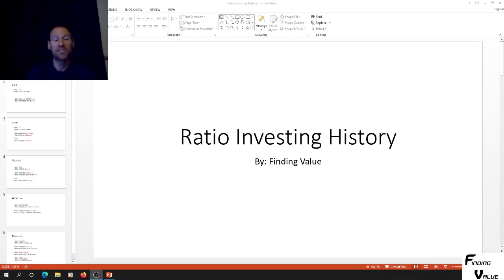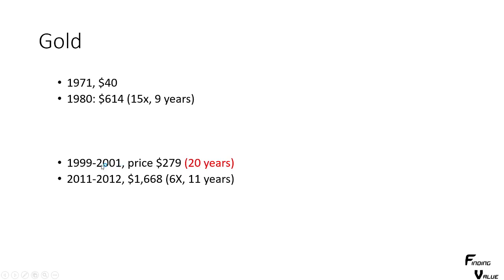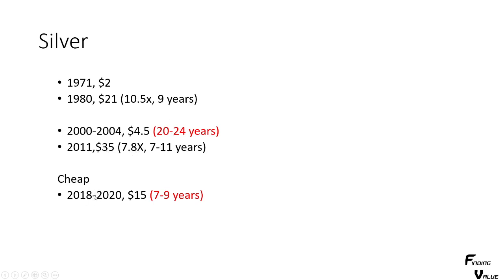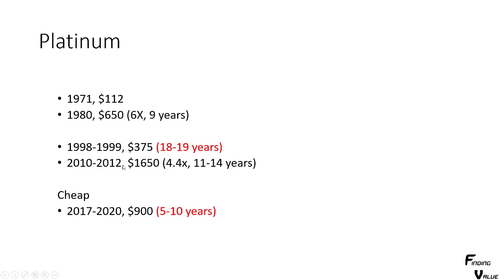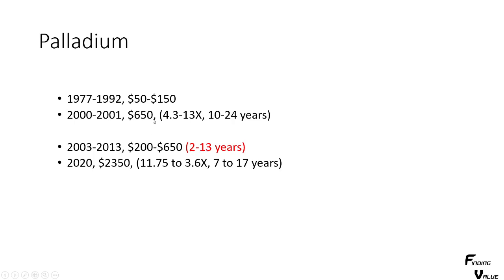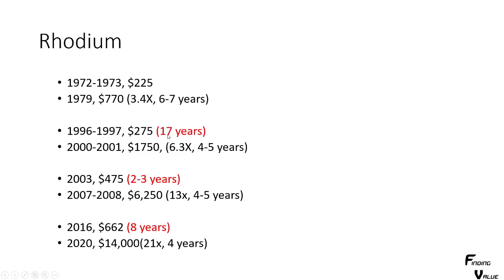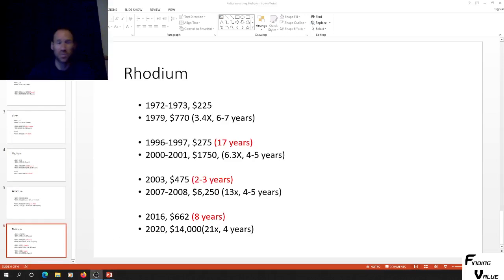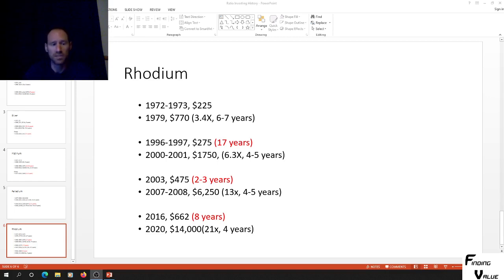Previous Precious Metals Bull Markets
I go over the history between bottoms and tops of precious metals bull markets for each precious metal. You can use ratio's to determine bottoms and tops. Using ratio's and knowing cycle lengths can give you a good picture of how long this next bull market could last.